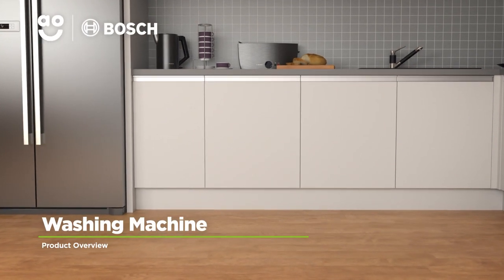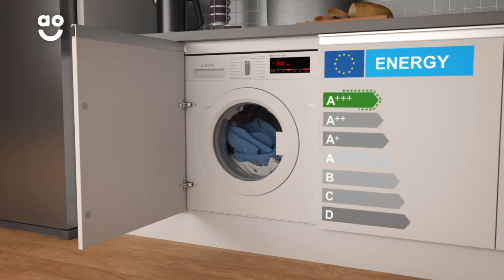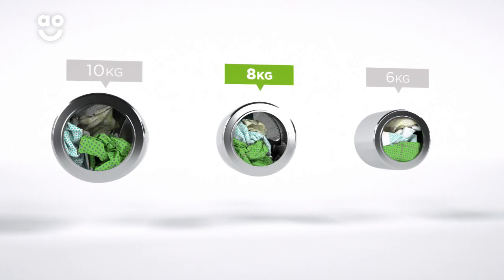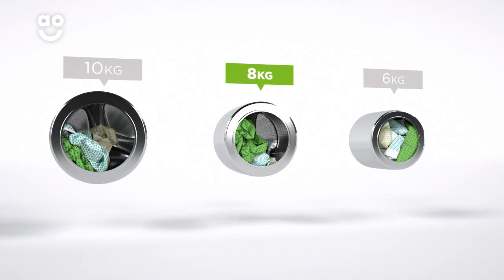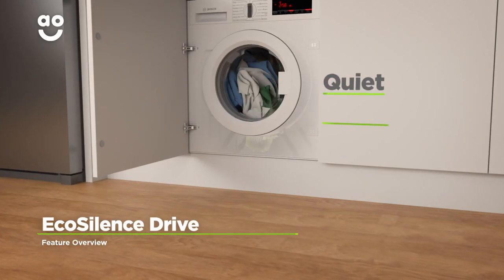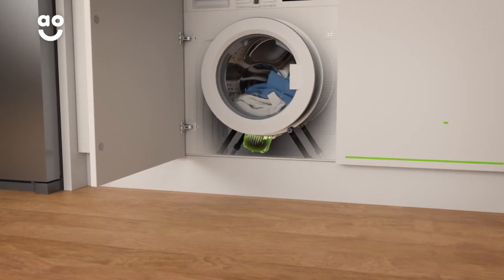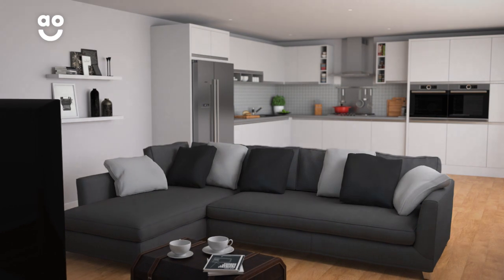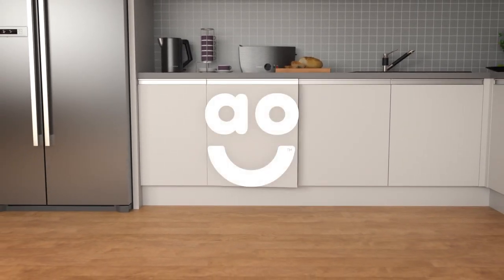Bosch Integrated Washing Machine WIW28500GB Product Overview | ao.com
Discover all you need to know about the WIW28500GB washing machine from Bosch in our short product video. Learn how the anti-allergy programme removes pesky allergens and irritants from your laundry. The EcoSilence Drive is quieter and more energy efficient to run than standard motors.